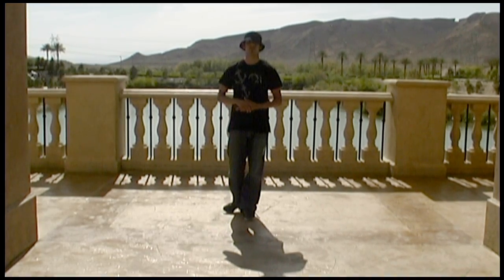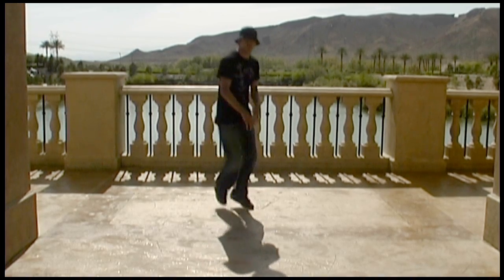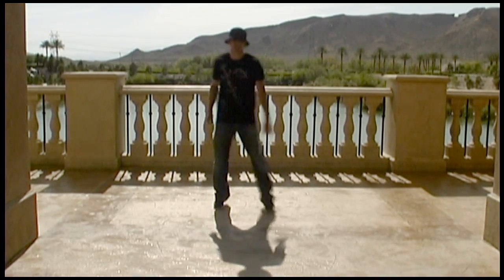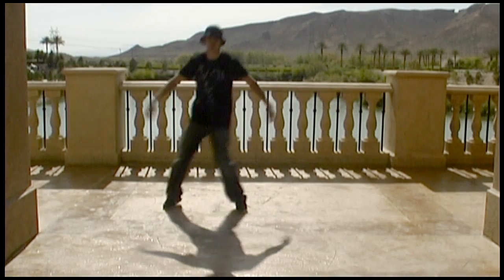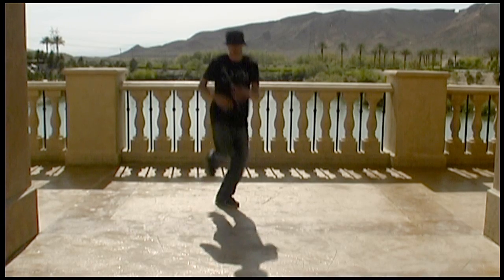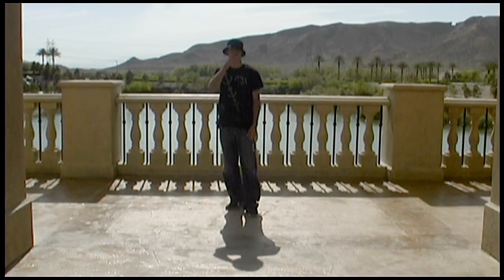Tutorial "toprock variations"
1ST SONG IS CALLED BLOODLINE BY DJ MAR AND THE SECOND IS BBOYS WAR BY DJ PABLO